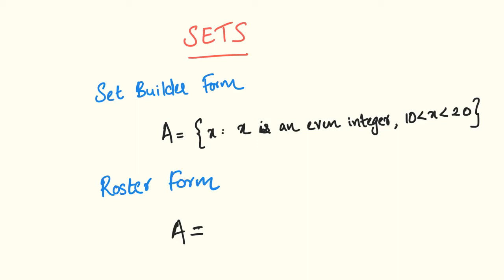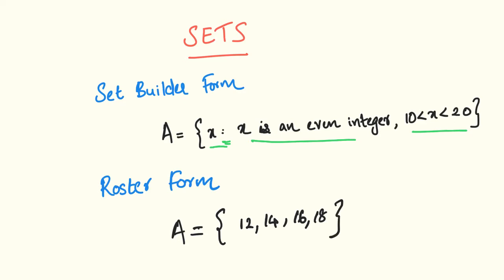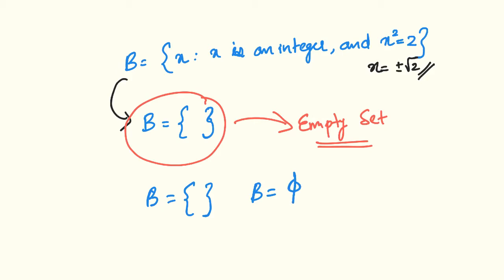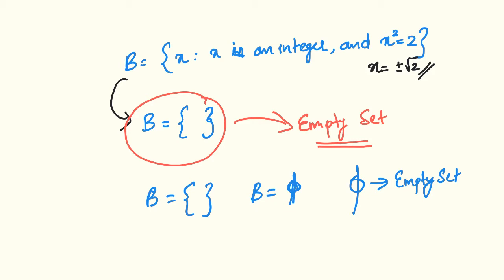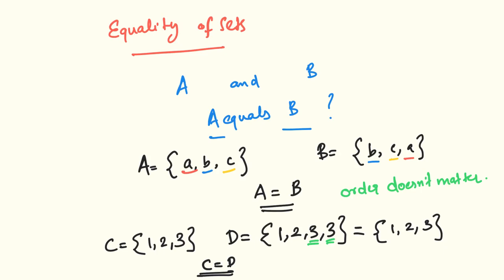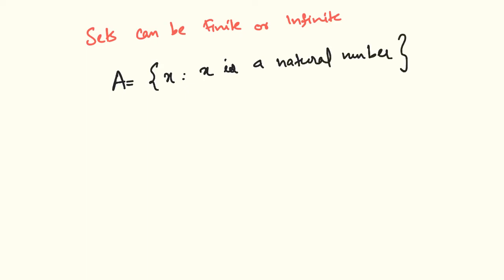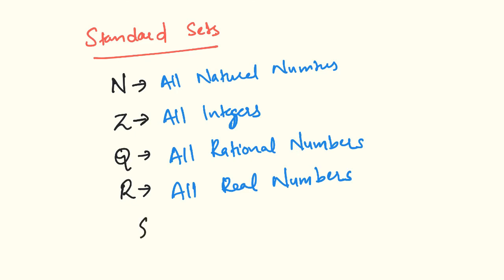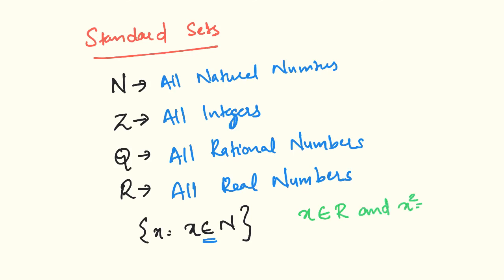Empty sets, Infinite Sets, Standard Sets - Malayalam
This video is about various types of Sets